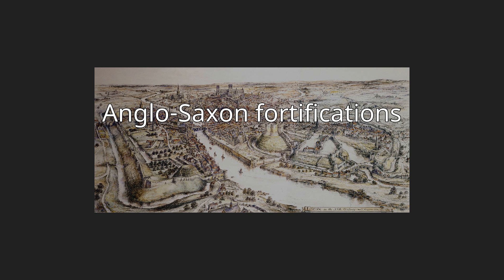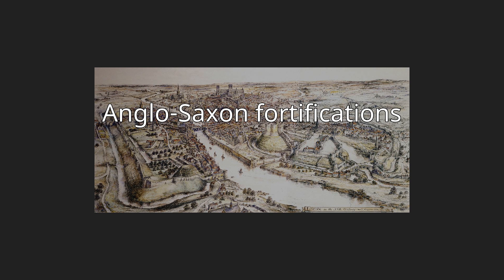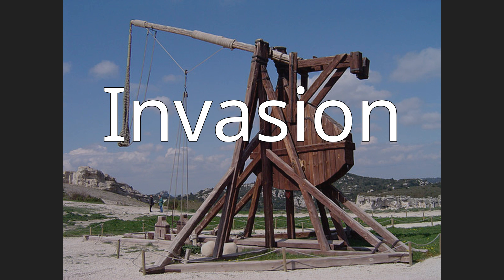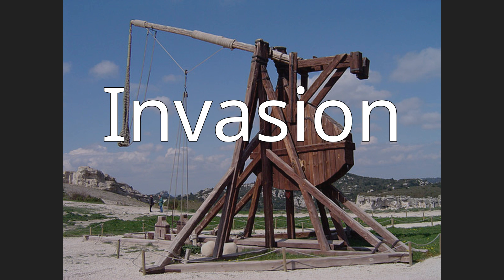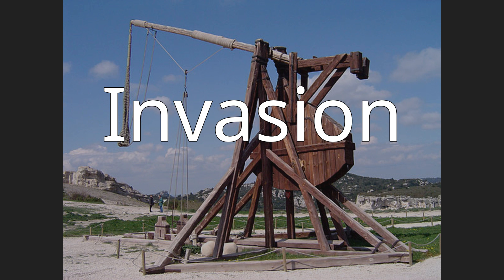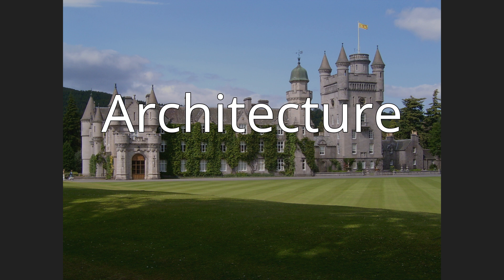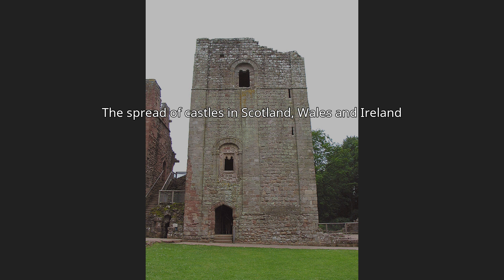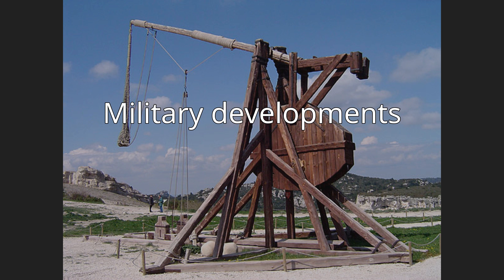Castles in Great Britain and Ireland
Castles have played an important military, economic and social role in Great Britain and Ireland since their introduction following the Norman invasion of England in 1066. Although a small number of castles had been built in England in the 1050s, the Normans began to build motte and bailey and ring-work castles in large numbers to control their newly occupied territories in England and the Welsh Marches. During the 12th century the Normans began to build more castles in stone – with characteristic square keep – that played both military and political roles. Royal castles were used to control key towns and the economically important forests, while baronial castles were used by the Norman lords to control their widespread estates. David I invited Anglo-Norman lords into Scotland in the early 12th century to help him colonise and control areas of his kingdom such as Galloway; the new lords brought castle technologies with them and wooden castles began to be established over the south of the kingdom. Following the Norman invasion of Ireland in the 1170s, under Henry II, castles were established there too.
Castles continued to grow in military sophistication and comfort during the 12th century, leading to a sharp increase in the complexity and length of sieges in England. While in Ireland and Wales castle architecture continued to follow that of England, after the death of Alexander III the trend in Scotland moved away from the construction of larger castles towards the use of smaller tower houses. The tower house style would also be adopted in the north of England and Ireland in later years. In North Wales Edward I built a sequence of militarily powerful castles after the destruction of the last Welsh polities in the 1270s. By the 14th century castles were combining defences with luxurious, sophisticated living arrangements and heavily landscaped gardens and parks.
Many royal and baronial castles were left to decline, so that by the 15th century only a few were maintained for defensive purposes. A small number of castles in England and Scotland were developed into Renaissance Era palaces that hosted lavish feasts and celebrations amid their elaborate architecture. Such structures were, however, beyond the means of all but royalty and the richest of the late-medieval barons. Although gunpowder weapons were used to defend castles from the late 14th century onwards it became clear during the 16th century that, provided artillery could be transported and brought to bear on a besieged castle, gunpowder weapons could also play an important attack role. The defences of coastal castles around the British Isles were improved to deal with this threat, but investment in their upkeep once again declined at the end of the 16th century. Nevertheless, in the widespread civil and religious conflicts across the British Isles during the 1640s and 1650s, castles played a key role in England. Modern defences were quickly built alongside existing medieval fortifications and, in many cases, castles successfully withstood more than one siege. In Ireland the introduction of heavy siege artillery by Oliver Cromwell in 1649 brought a rapid end to the utility of castles in the war, while in Scotland the popular tower houses proved unsuitable for defending against civil war artillery – although major castles such as Edinburgh put up strong resistance. At the end of the war many castles were slighted to prevent future use.
Military use of castles rapidly decreased over subsequent years, although some were adapted for use by garrisons in Scotland and key border locations for many years to come, including during the Second World War. Other castles were used as county gaols, until parliamentary legislation in the 19th closed most of them down. For a period in the early 18th century, castles were shunned in favour of Palladian architecture, until they re-emerged as an important cultural and social feature of England, Wales and Scotland and were frequently "improved" during the 18th and 19th centuries. Such renovations raised concerns over their protection so that today castles across the British Isles are safeguarded by legislation. Primarily used as tourist attractions, castles form a key part of the national heritage industry. Historians and archaeologists continue to develop our understanding of British castles, while vigorous academic debates in recent years have questioned the interpretation of physical and documentary material surrounding their original construction and use.